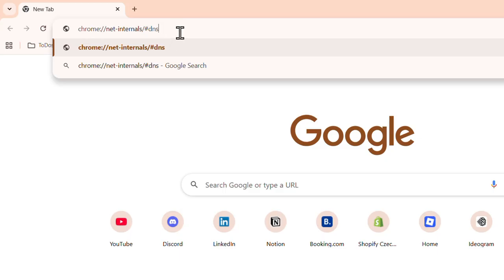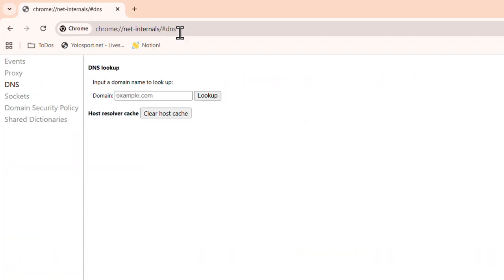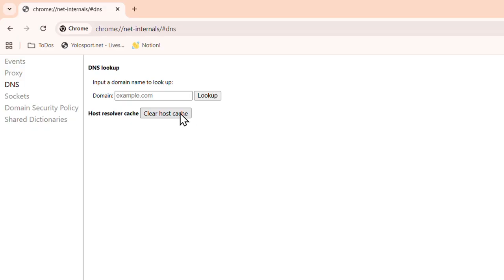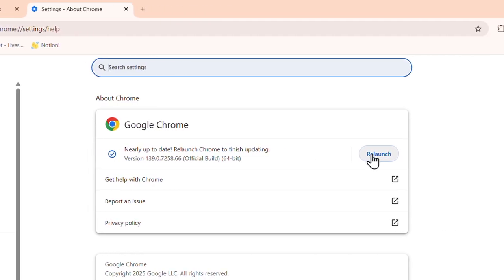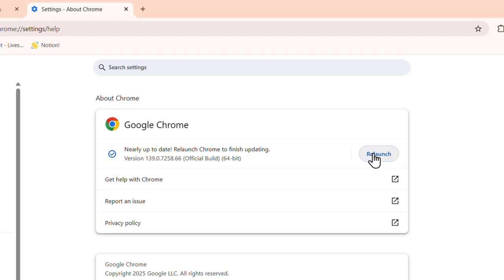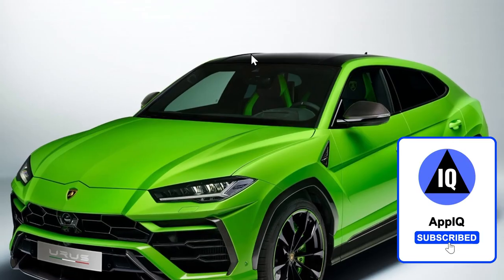How to Clear Host Cache in Chrome (DNS Cache Flush Guide)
Is your browser showing you an old version of a website? Clearing your DNS Host Cache in Chrome can solve this! This video shows you exactly how to find and clear the host cache to ensure you're always seeing the most up-to-date websites. It's a quick and essential trick for every developer, web designer, and power user.

In this simple tutorial, you'll discover:

How to find the hidden DNS Host Cache page in your Chrome browser.
The simple way to flush the host cache and refresh your connections.
What a DNS host cache is and why clearing it can fix connection issues.
A quick tip to ensure your browser is always pulling the freshest data.